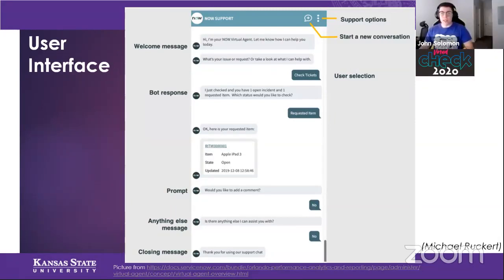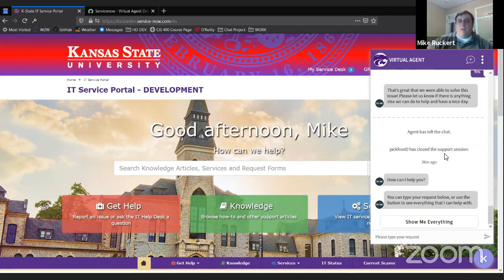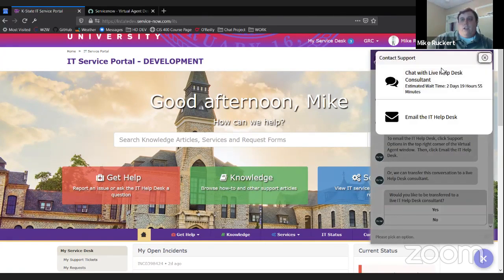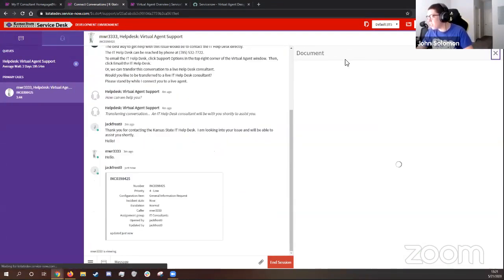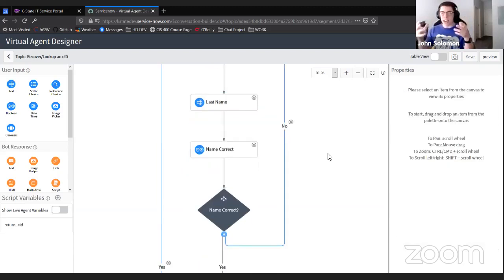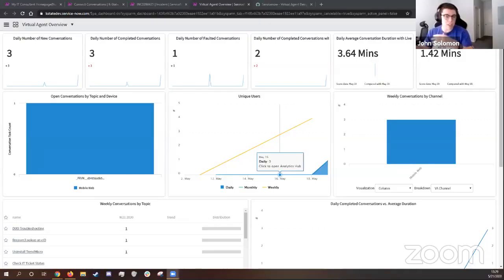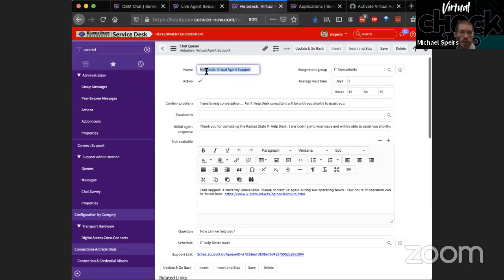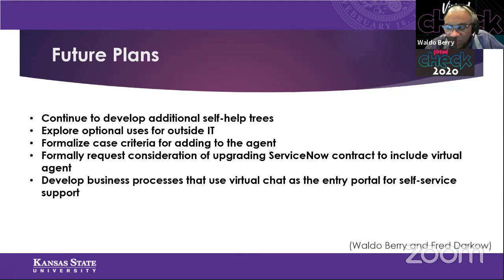DEVELOPING, DESIGNING, AND IMPLEMENTING VIRTUAL CHAT "CHAT BOT" FOR SERVICE NOW Virtual CHECK 2020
Kansas State University is exploring the use of the Virtual Chat “Chat Bot” available in Service Now. The goal is to provide a more versatile self-service interaction for our clients. The Virtual Agent offers the additional benefit of routing issues to a live consultant or creates a ServiceNow ticket whenever the decision tree cannot find a useful solution. The agent comes with a few pre-designed decision trees, but optimum usefulness is achieved through the development of custom trees. In our presentation, we discuss the steps used to understand the Virtual agent and the processes driving it. We will show the design component of Service Now, which helps develop your trees and logic, walk through the construction of a decision tree, and demonstrate how our common decision trees function. Lastly, we will review the metrics dashboard reporting used for the virtual agent.

Presenters: Waldo Berry, Fred Darkow, Michael Speirs, John Soloman, Michael Rucker
Moderator: Melanie Jones
Tech Moderator: Dakota Taylor